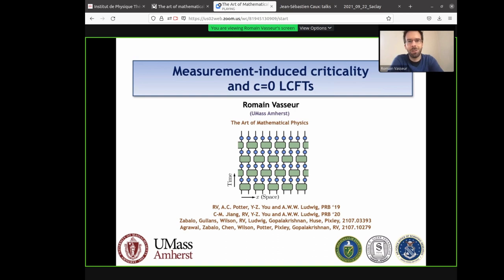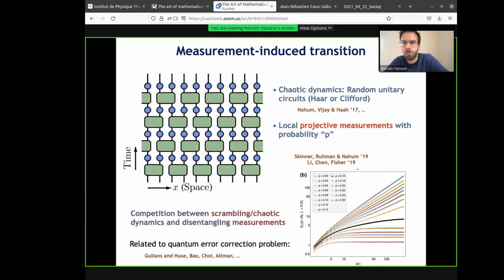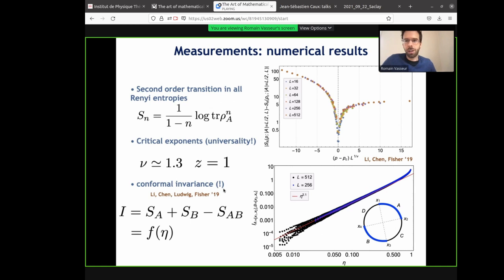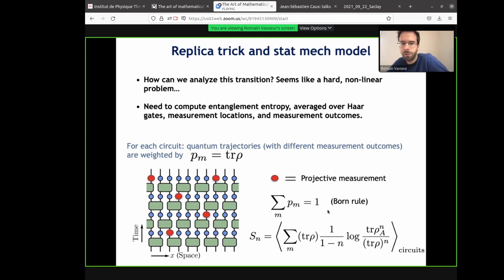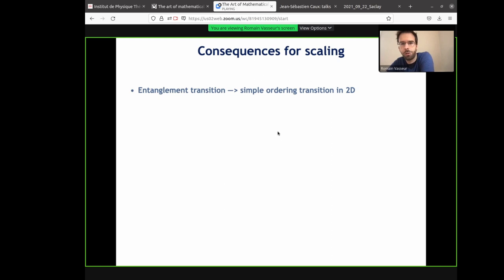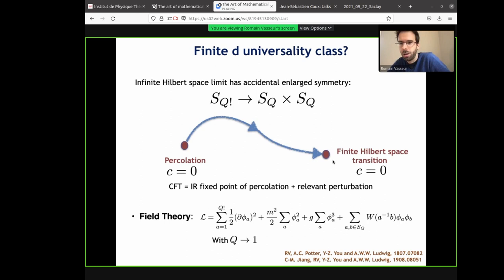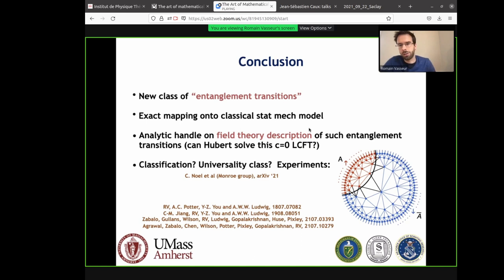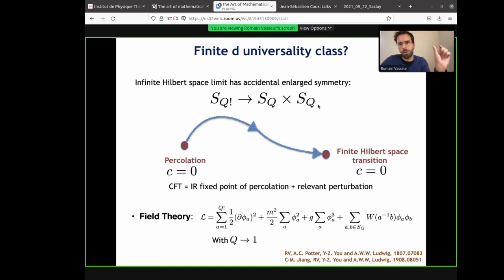The art of mathematical physics : Romain VASSEUR 2021-09-22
A conference to celebrate the 60th birthday of Hubert SALEUR.

Speaker : Romain VASSEUR

Measurement-induced criticality and c=0 LCFTs :

An open quantum system is continuously "monitored" by its environment, so its dynamics consists of two competing processes: unitary evolution, which generates entanglement and generically leads to chaotic dynamics, and non-unitary operations resulting from measurements and noisy couplings to the environment, that tend to irreversibly destroy quantum information by revealing it. A minimal model that captures these competing processes consists of a quantum circuit made up of random unitary gates interlaced with local projective measurements. Remarkably, this minimal model undergoes a dynamical phase transition as the rate of measurements is increased. In this talk, I will introduce an exact replica statistical mechanics approach to this problem, and show that the transition is described by a CFT with central charge c=0. I will also present numerical results on the spectrum of this theory using a transfer matrix approach, that indicate multifractal scaling of correlation functions at the critical point, reflected in a continuous spectrum of scaling dimensions.